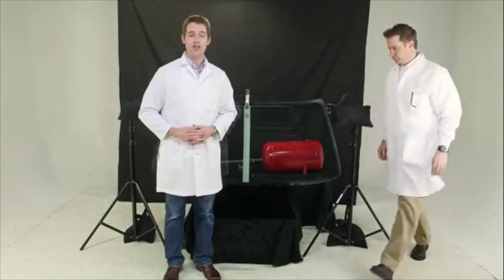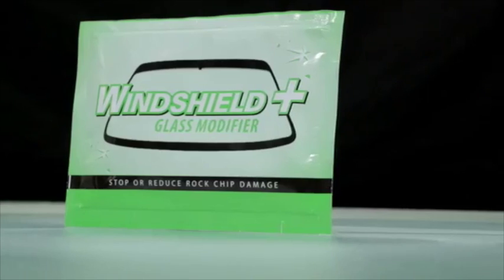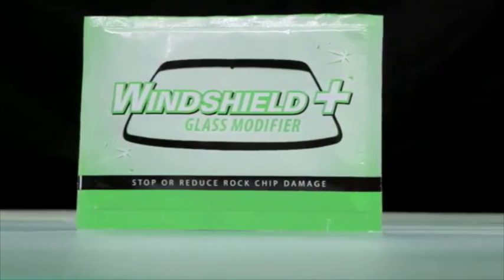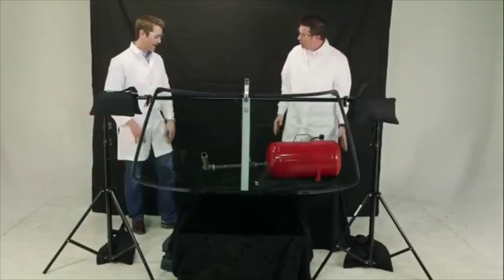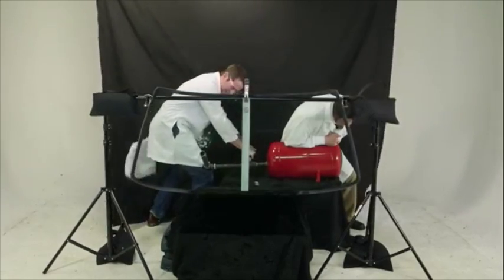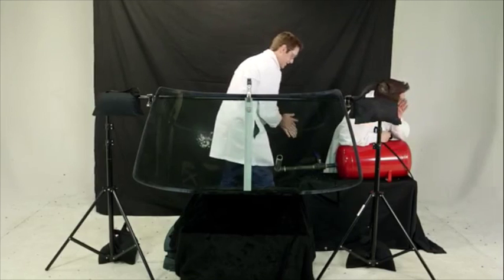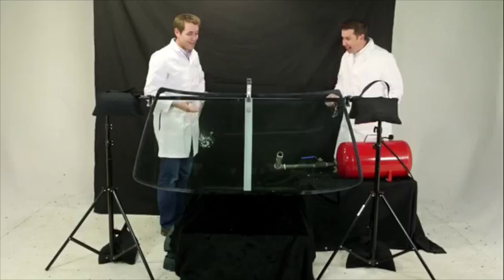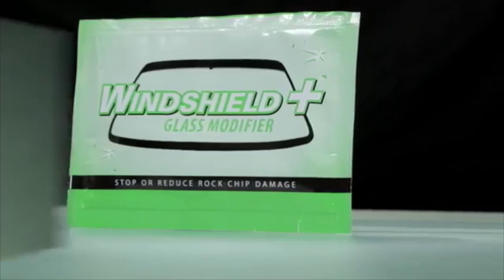ADVANCED GLASS PROTECTION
Protect the people you love and transport everyday with our advance glass modifier.

Increase Safety, Strength, Durability and Visibility!
Reduce Chips, Cracks, Scratches and Night Blindness!

• Improves Safety
• Permanent Bond
• Durable Protection
• Environmentally Safe
• Easy to Apply & Clean
• Increase Glass Strength
• Reduce Night Blindness
• Reduce or Eliminate Chips and Scratches
• Improve Visibility by Eliminating Refractions
• Long Lasting, Active on Treated Surfaces 24/7